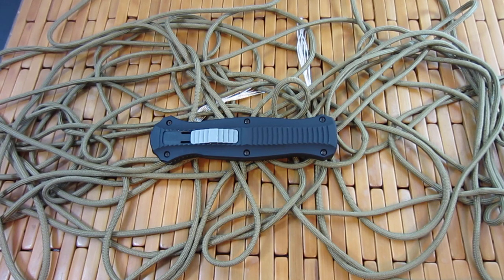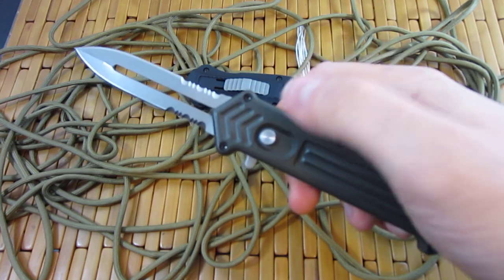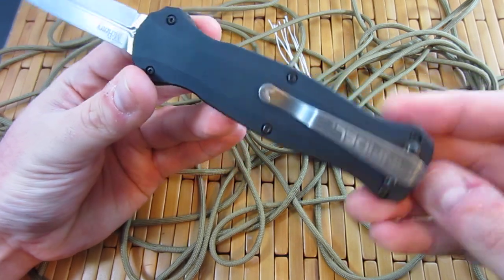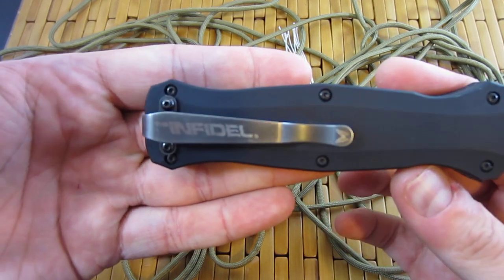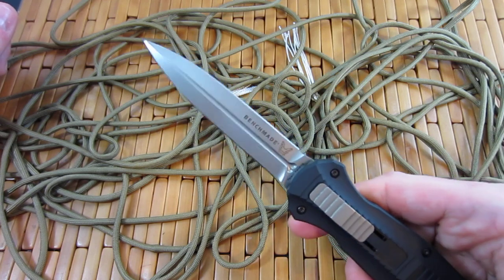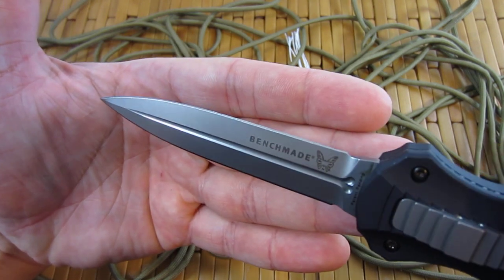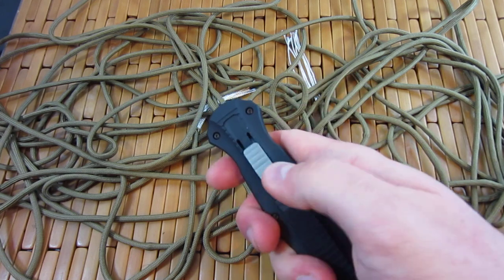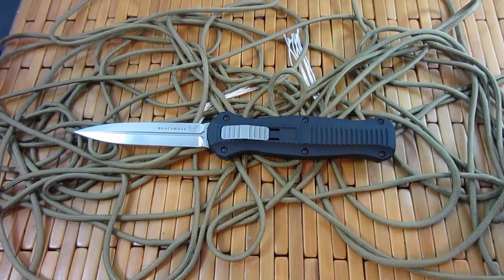Benchmade Infidel 3300 - 2 Legit 2 Quit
Check out this awesome torture test " Benchmade Infidel into spruce board "

Benchmade Infidel Knife OTF Double Action Automatic (3.95" Satin Plain) 3300

Rumors circulated for years about a possible Benchmade OTF knife. Good news Benchmade lovers- the knife has arrived. The Benchmade 3300 Infidel OTF is, to put it mildly, awesome. D2 tool steel double edged blade. Anodized T6 aluminum handle. And a pocket clip for easy carry.

Benchmade Specifications:
Blade Length: 3.95"
Length Open: 8.95"
Length Closed: 4.80"
Blade Material: D2 Tool Steel (58-61 HRC)
Blade Thickness: .118"
Weight: 5.00
Handle Material: Black Anodized Machined 6061-T6 Aluminum